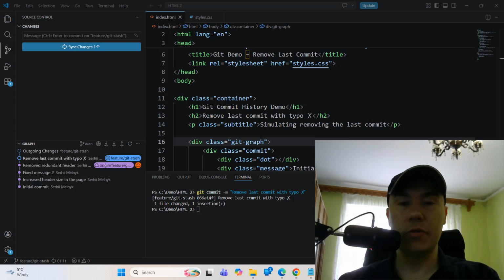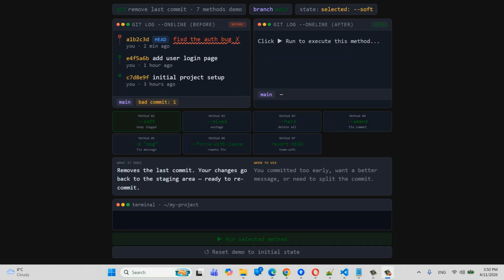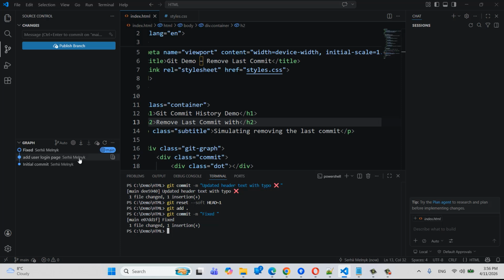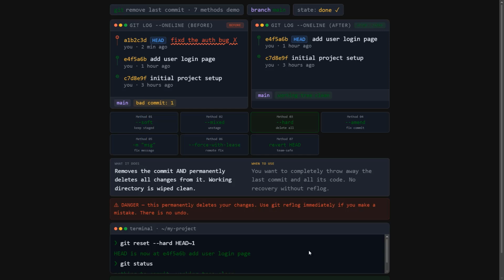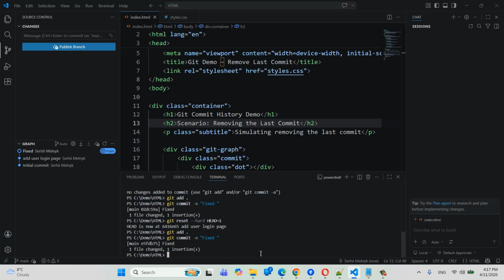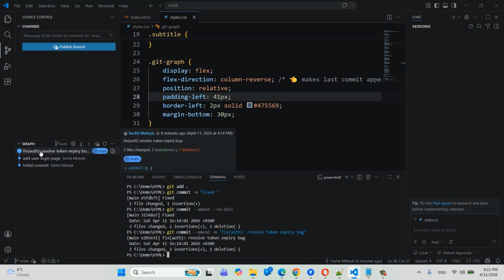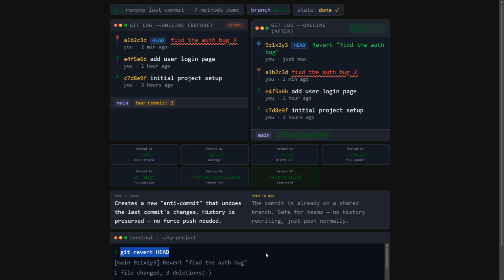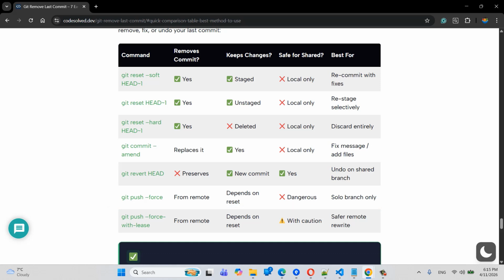Git Remove Last Commit – 7 Easy Ways to Undo, Reset or Discard Changes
Made a mistake in your last Git commit? In this video, you’ll learn 7 easy ways to remove, undo, reset, or fix your last commit safely.

📌 Also available in the pinned comment

We cover practical Git commands like git reset --soft, git reset --hard, git commit --amend, and git revert, so you can choose the right method depending on your situation — whether you want to keep changes, discard them, or fix a commit message.

👉 This tutorial is perfect for beginners and intermediate developers who want to understand how Git history works and avoid common mistakes when removing commits.

💻 Commands used in this video:
git reset HEAD~1
git reset --hard HEAD~1
git commit --amend
git revert HEAD
git push --force-with-lease